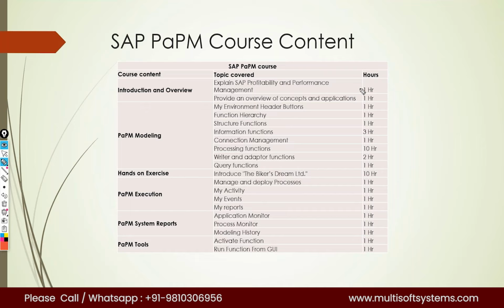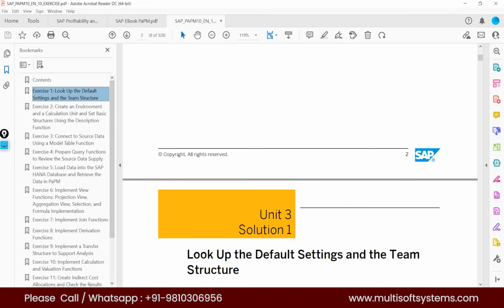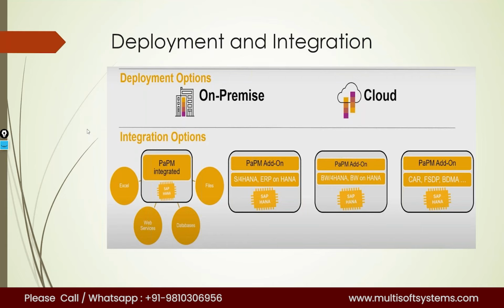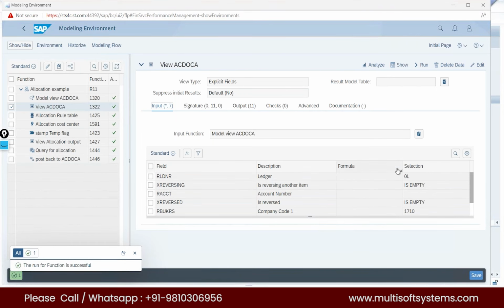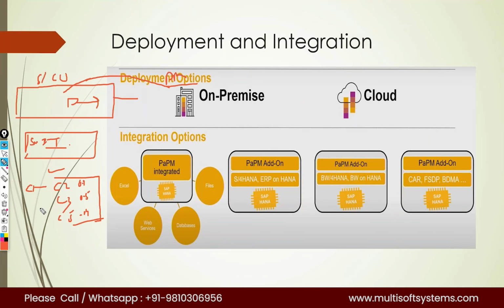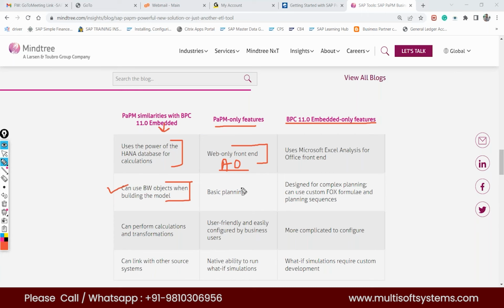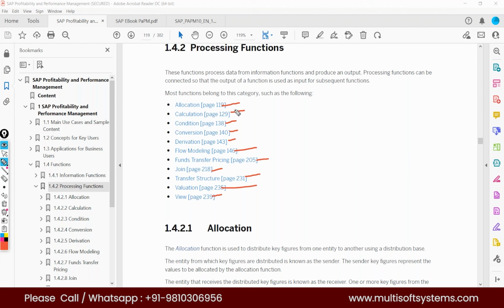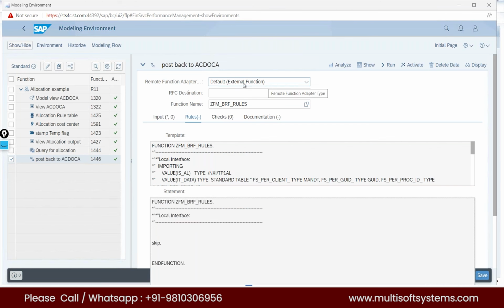SAP PaPM: A Comprehensive Guide | Multisoft Systems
SAP PaPM is a powerful tool that can help you improve your business performance. With SAP PaPM, you can
Gain insights into your profitability and performance
Identify areas for improvement
Make better decisions
This video will give you a comprehensive overview of SAP PaPM. You'll learn about the different features and benefits of SAP PaPM, and you'll see how SAP PaPM can help you improve your business performance.